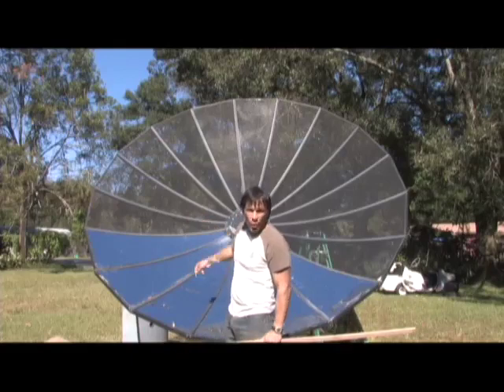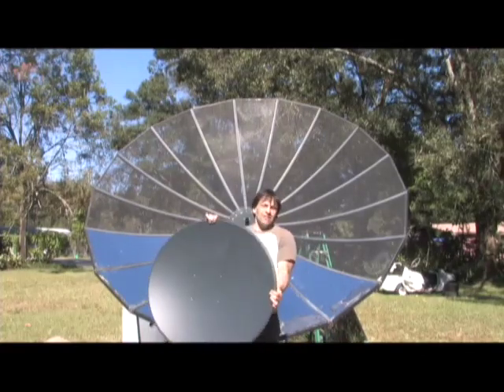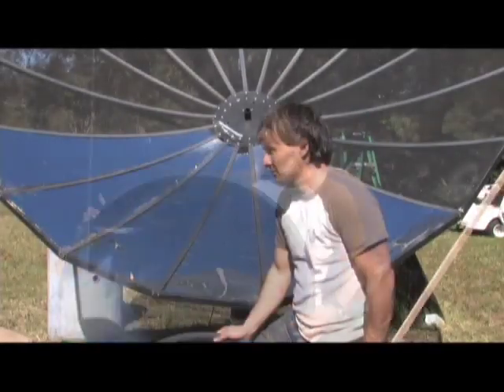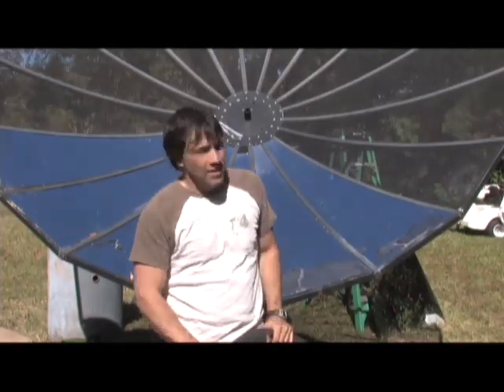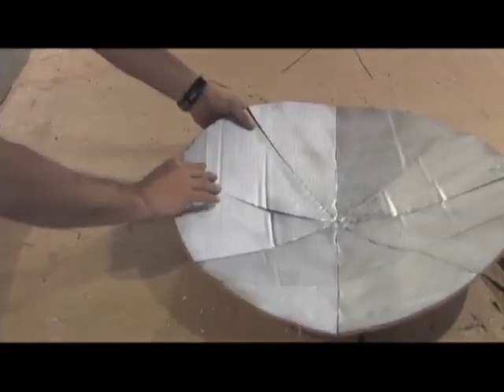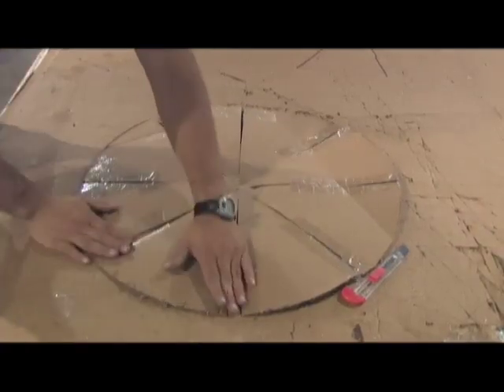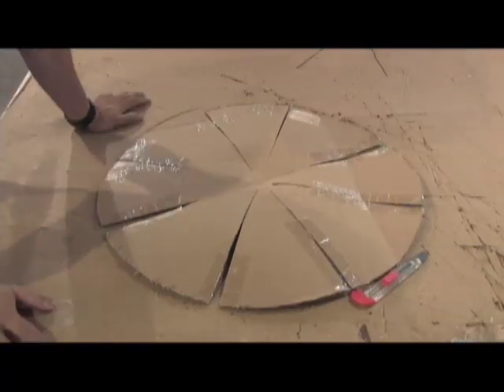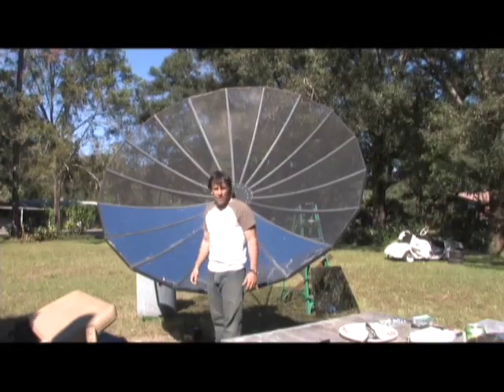DIY SATELLITE DISH to Huge Parabolic Mirror Solar Cooker Reflective Film SOLAR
DIY parabolic mirror from a satellite dish to parabolic to a solar cookers using reflective film.
This method is much easier than pie shapes and produces 2X the power of DISCO BALL type glue mirrors.